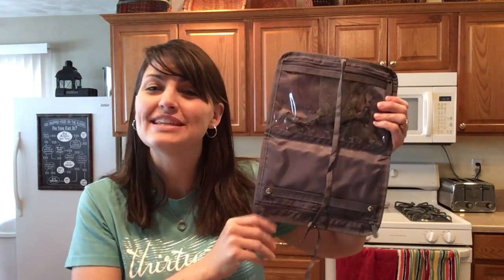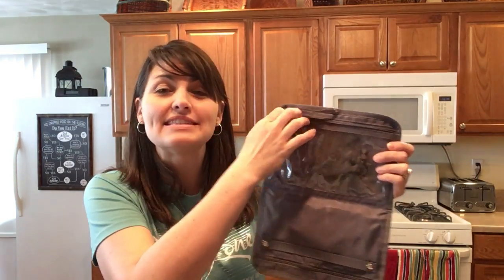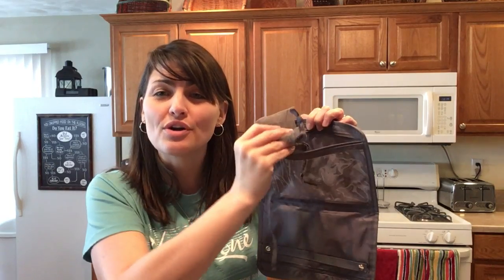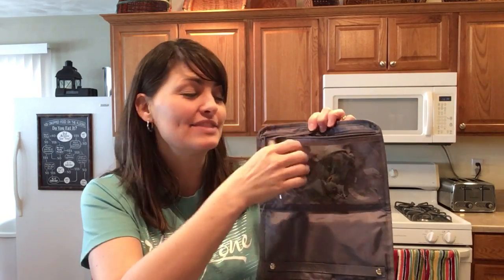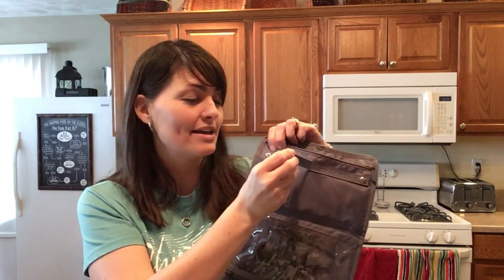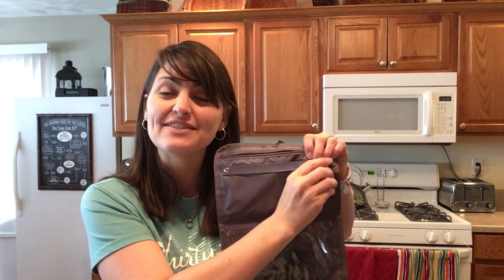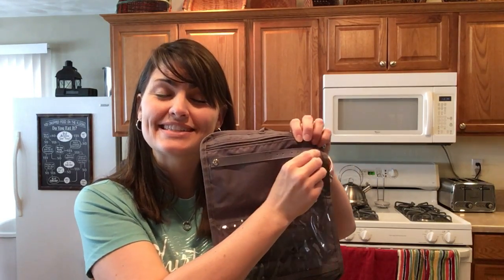Shine On Jewelry Case